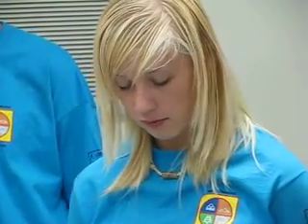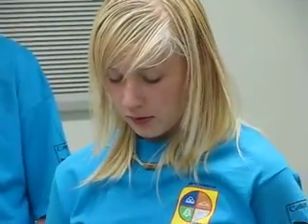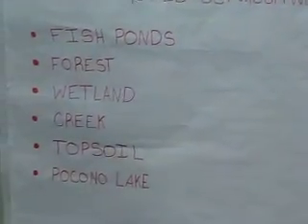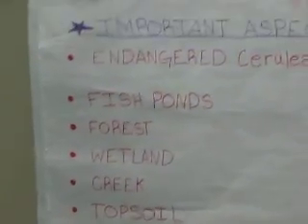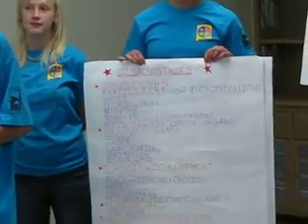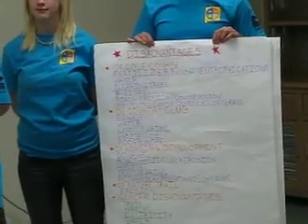Aldo Envirothon Oral Presentation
Aldo Leopold High School Los Lobos doing the oral presentation for the New Mexico Envirothon competition at Manzano Retreat. The topic was Low impact development (LID) and Non-source point pollution (NSPP).